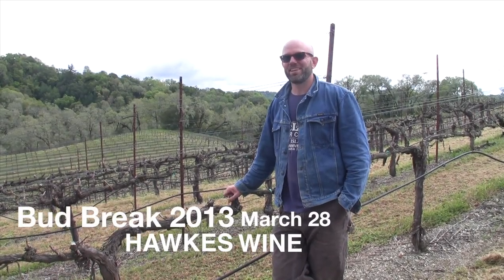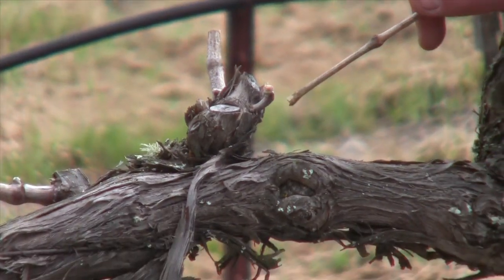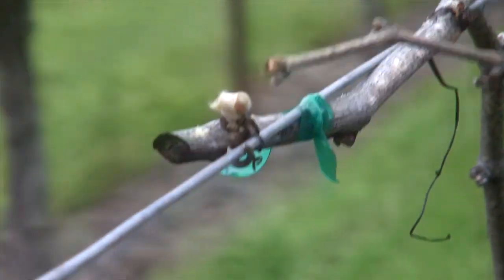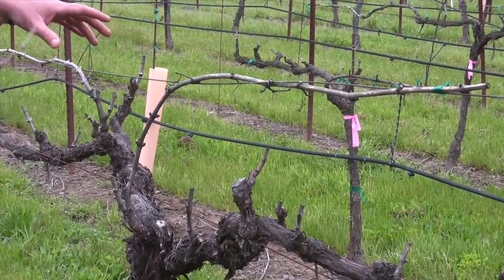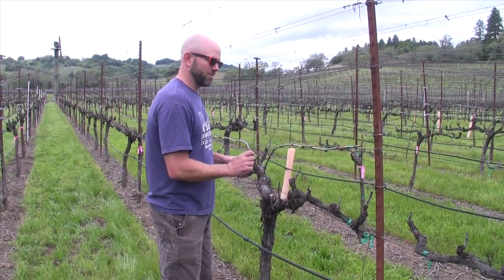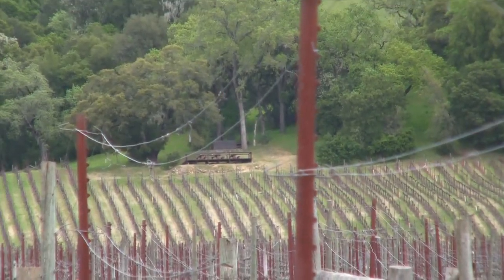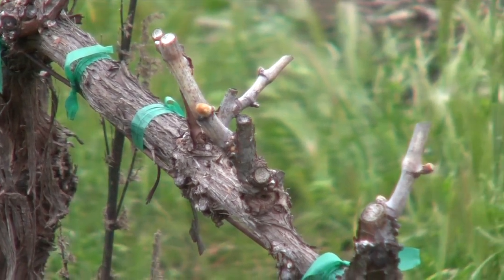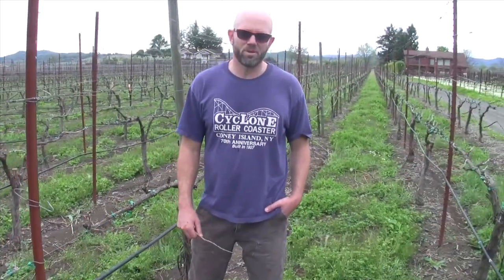Bud Break 2013 -- Week 3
We continue to watch the progress of Bud Break at the Hawkes Vineyards.